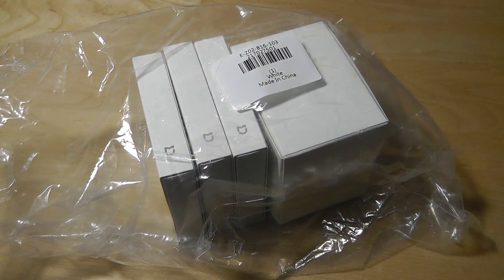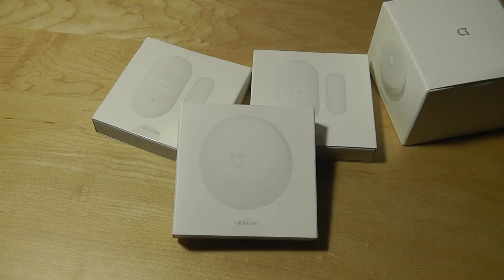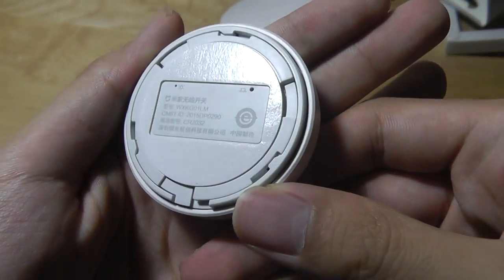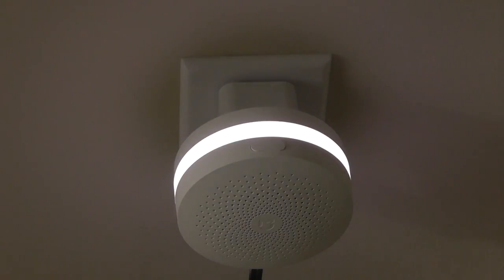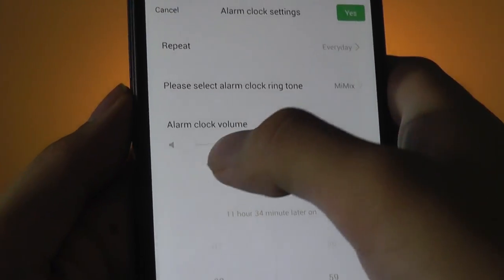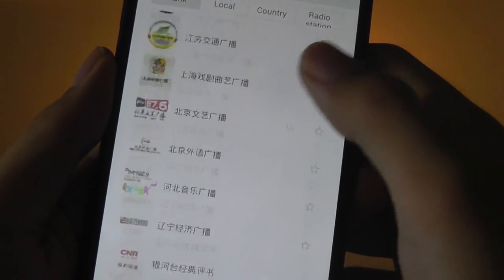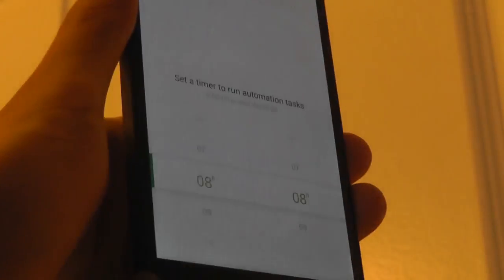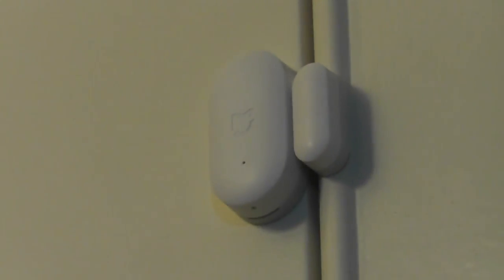REVIEW: Xiaomi Mijia Smart Home Aqara Security Kit!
Xiaomi Mijia Smart Home Aqara Security Kit- Wireless Switch / Window Door Sensor / Multifunctional Gateway

Details:
Multifunctional Gateway Remote Control
• Original Xiaomi smart multifunctional gateway for daily use
• 1200 internet radio broadcast: multi live online radio optional, you can enjoy beautiful life
• 16 million RGB lights: the gateway can bu used as the small night lights, lights can adjust color and brightness
• Custom ring: not only can upload MP3 ( only applicable to Android ), but also can record your favorite sound as a bell. The unique personality doorbell ring will make your home more different
• Nightlight function: it will automatically open when someone pass by when match the human body sensor
• APP control: more convenient to use
• Variety ways to put and install
• Suitable for all kinds of household environment
• A Xiaomi multi-functional gateway can connect up to 30 sub devices

Window Door Sensor Set
• Original Xiaomi smart door and windows sensor for daily security
• Open the door: the light and the ring for you when you
• Push the door: the light automatically turn on
• Away from home modes: if someone broke into, the bell will remind and taking video
• Intelligent sensors: open the window let fresh air into room
• Small size, easy to install
• Built-in 1pc CR2032 cell battery, last for 2 years
Notes: this item must match the Xiaomi multifunctional gateway to use

Smart Wireless Switch
• Original Xiaomi smart wireless switch for home device
• One key to control:　making breakfast in the kitchen, press the switch, called the child out of bed
• Before sleeping: one button to turn off all the appliances
• Waking up at night: one button to turn on the nightlight
• When going out: one key to control household appliances
• Portable, small size, easy to install

Package Contents: 1 x Wireless Switch, 2 x Window Door Sensor, 1 x Multifunctional Gateway